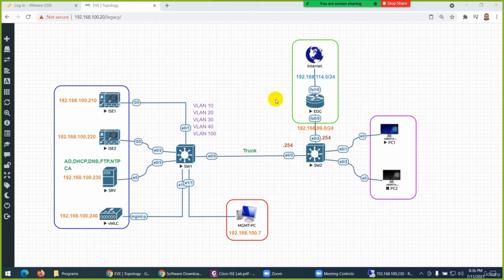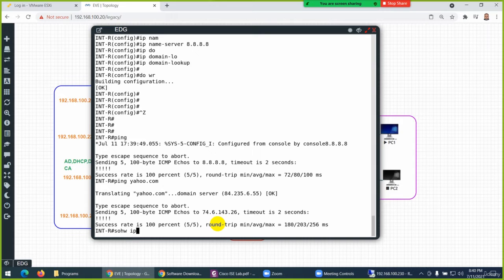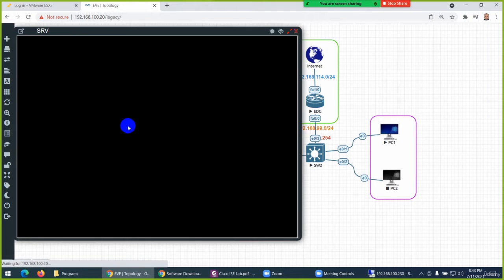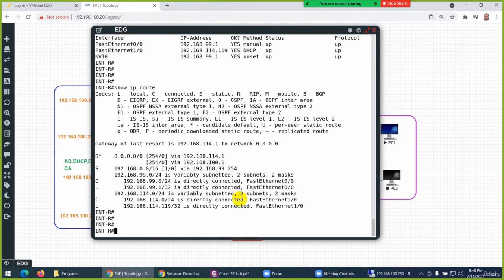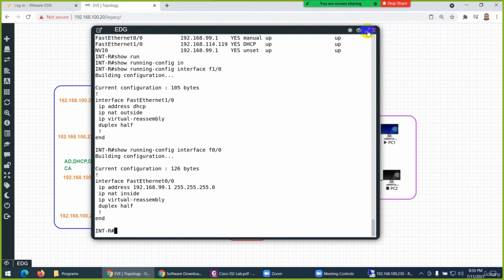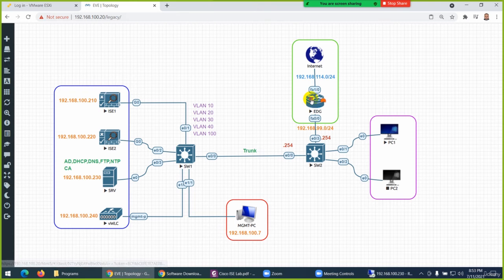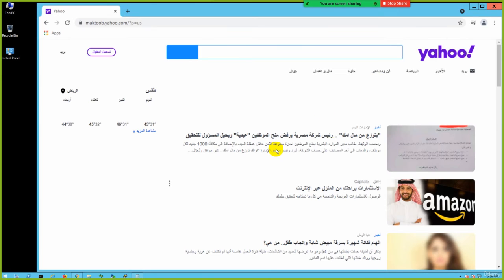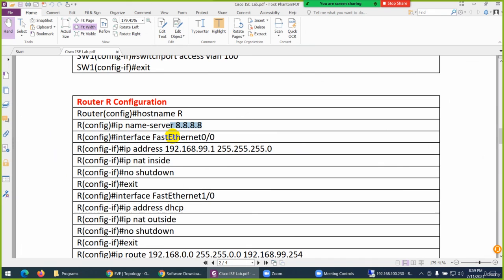Cisco Identity Services Engine ISE 2 7 Training Part 1 2 13